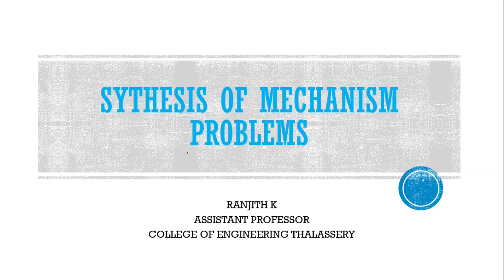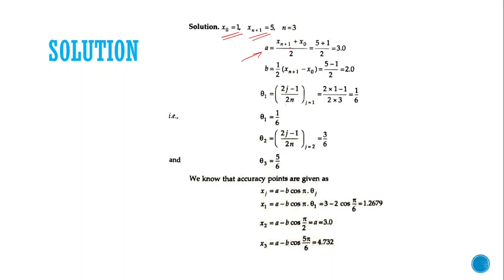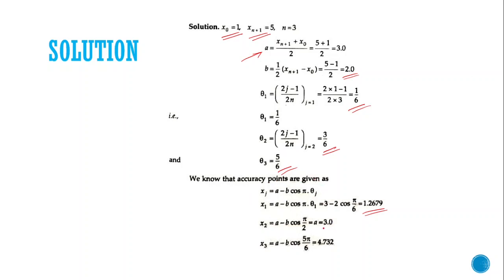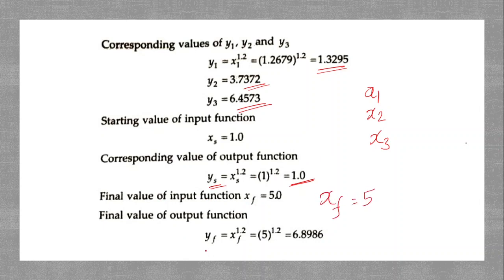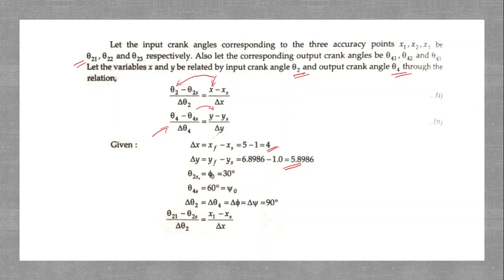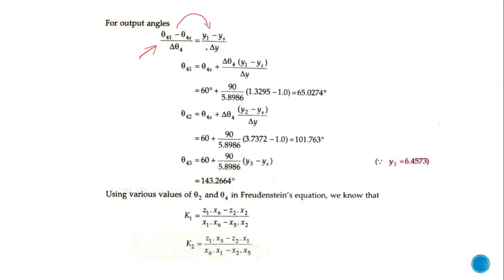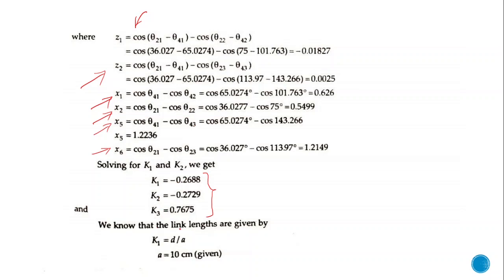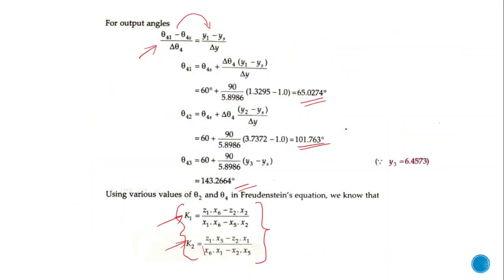MOM 36: SYNTHESIS OF MECHANISMS - ANALYTICAL METHOD